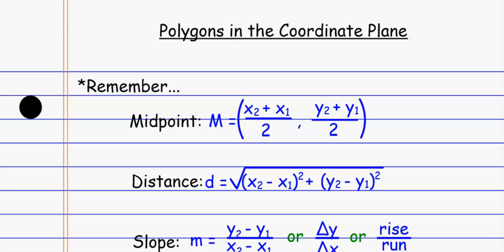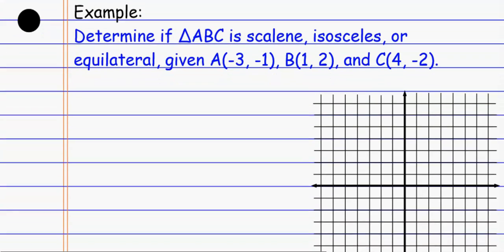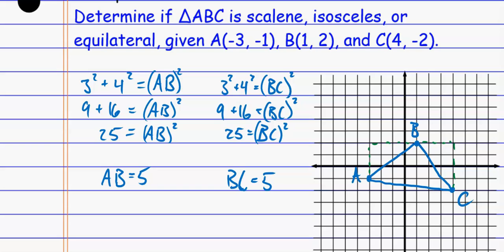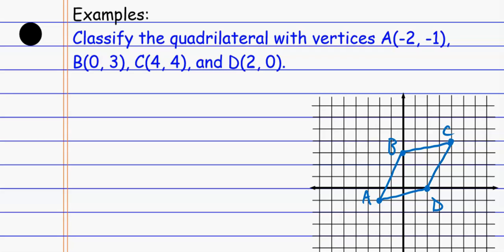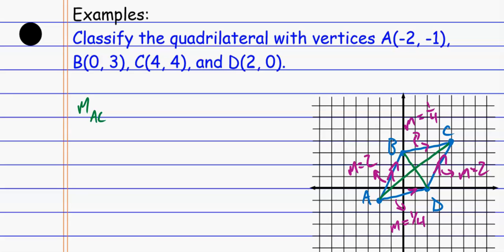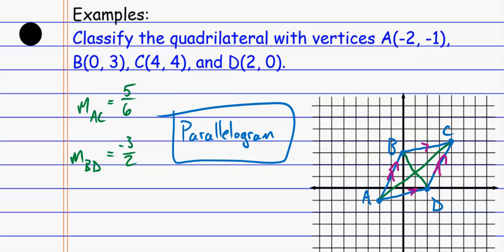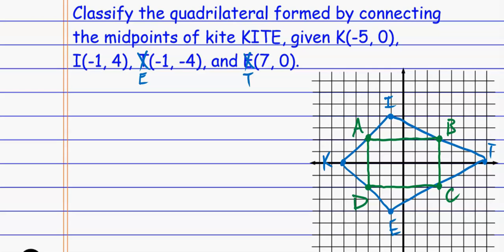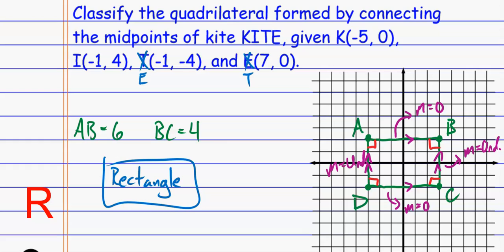Polygons in the Coordinate Plane